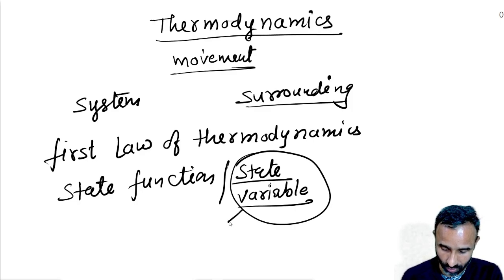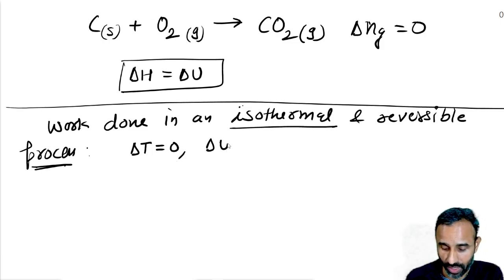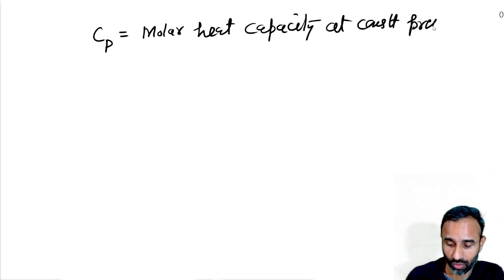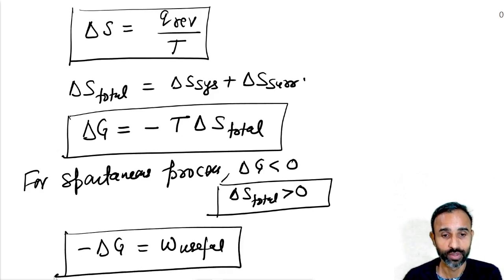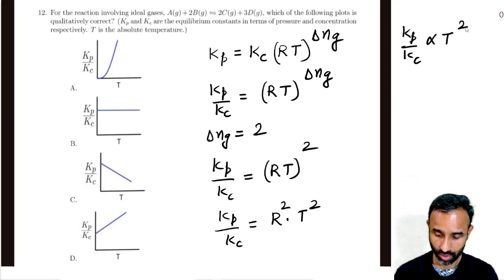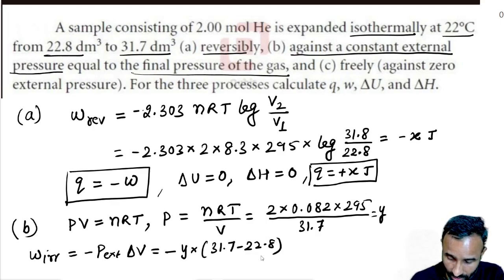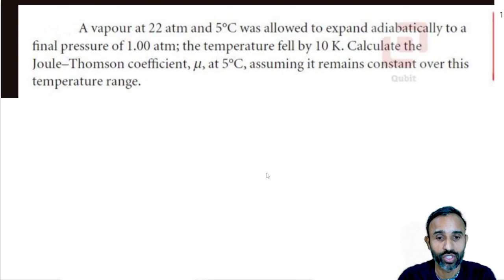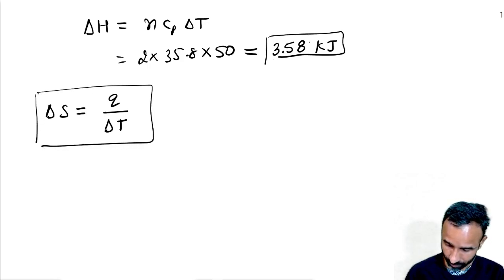Thermodynamics for JEE mains & Advance and NEET theory / numericals with detailed solutuion